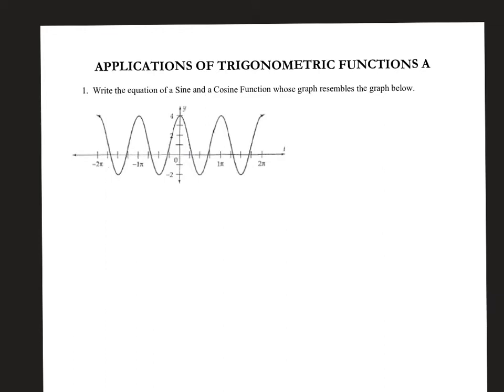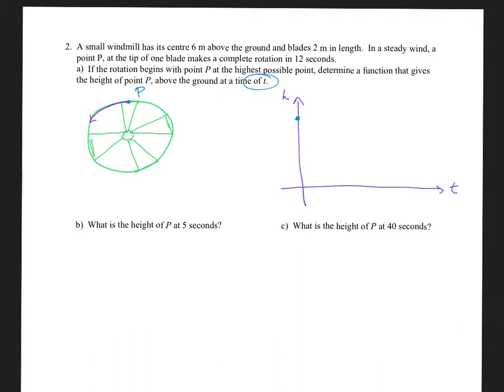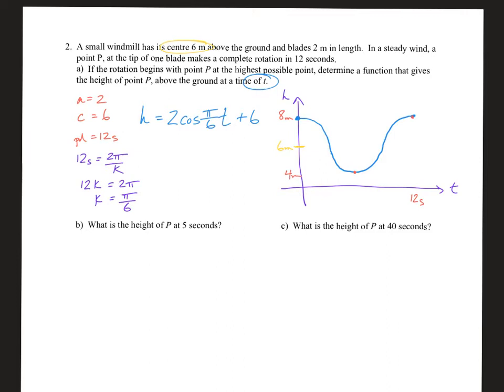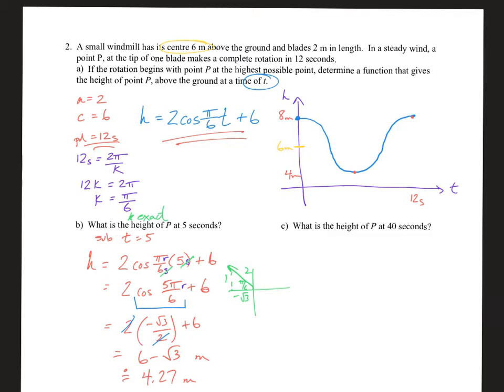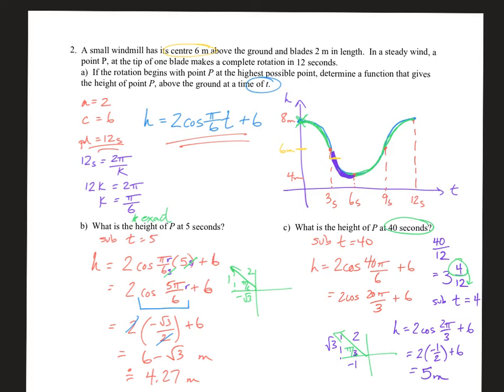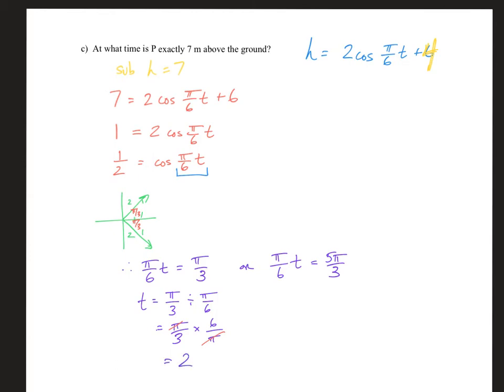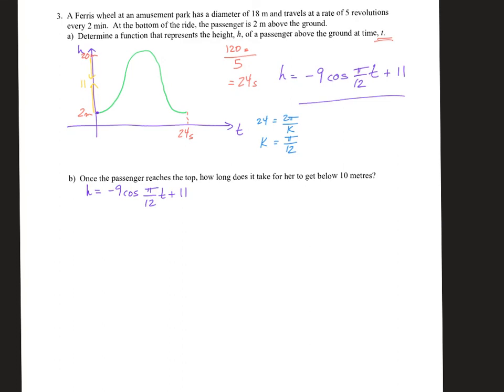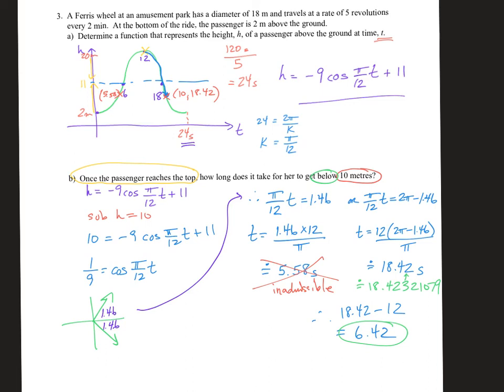610 Trig Apps A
This video covers Trigonometric Applications.  It begins with creating the Equation of a Trig Function from its graph.  It then covers a Windmill Application and finishes with a Ferris Wheel Application.  I hope it helps!

0:00 Creating Equation
4:11 Windmill - Create Equation
24:34 Windmill - Solve Equation
32:11 Ferris Wheel